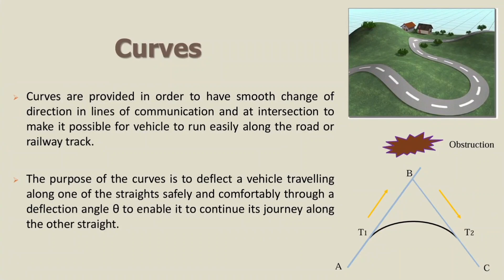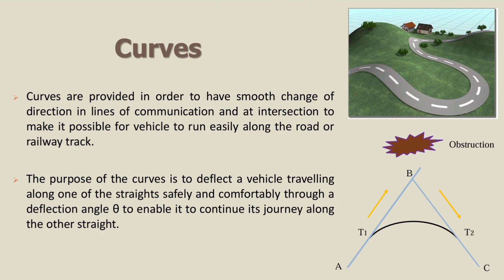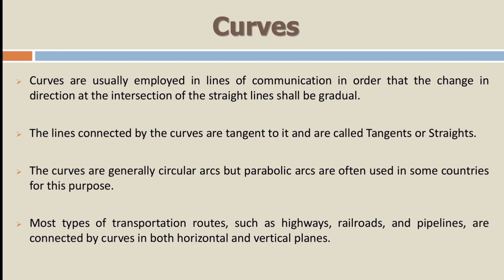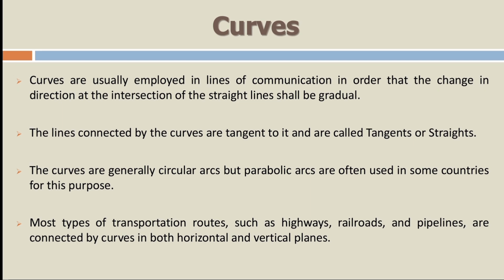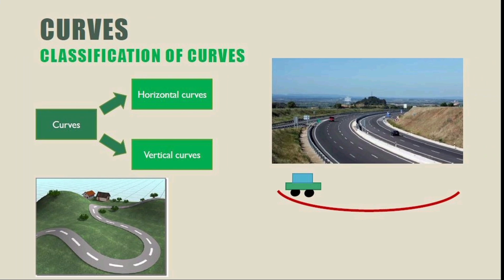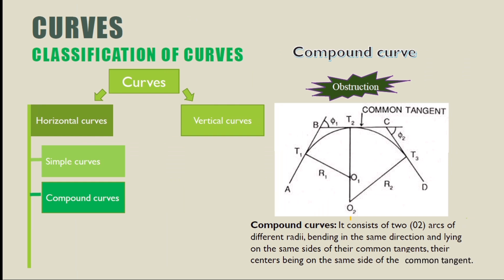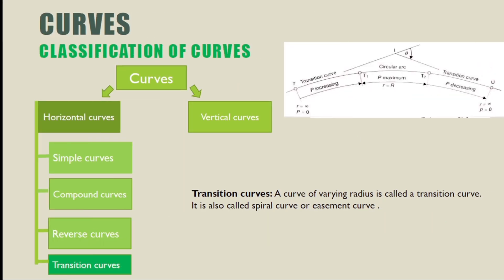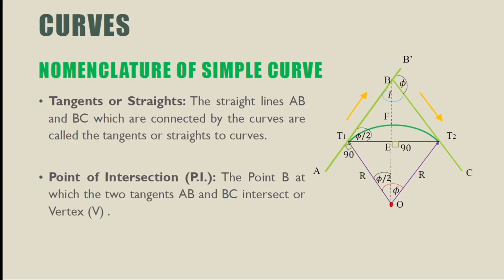Curves | Types Of Curves | Horizontal Curve and Vertical Curve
Road Curves
Types Of Curves
What is curve
Horizontal Curve and vertical Curve
Difference between Horizontal and vertical Curve
What is Horizontal Curve
What is vertical Curve
What are the types of Curves
Types of road Curves
Types Of Horizontal Curves
Horizontal Curve vs vertical Curve
Road components
Road types
Asphalt vs bitumen
Rigid pavement vs flexible pavement
Civil engineering basics
Translation engineering introduction
What is Translation engineering
Road survey
Road cutting and filling
Road formation line
Engineering Surveying
Engineering Surveying basics
Environmental engineering
Vertical load on road
Testing on road materials
Testing in civil engineering